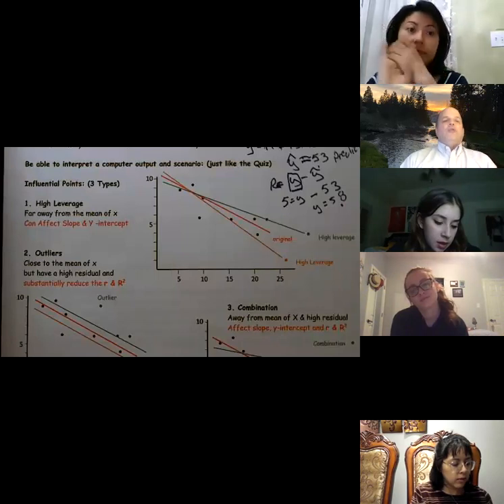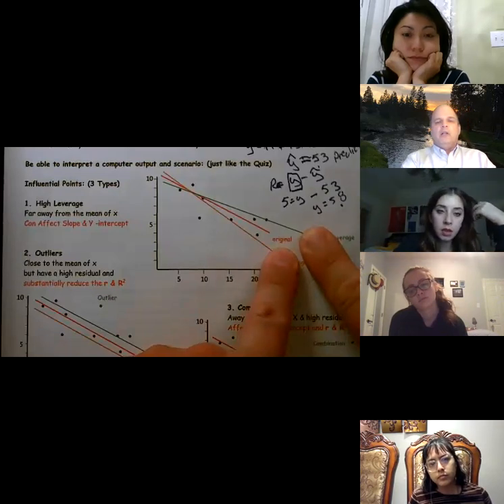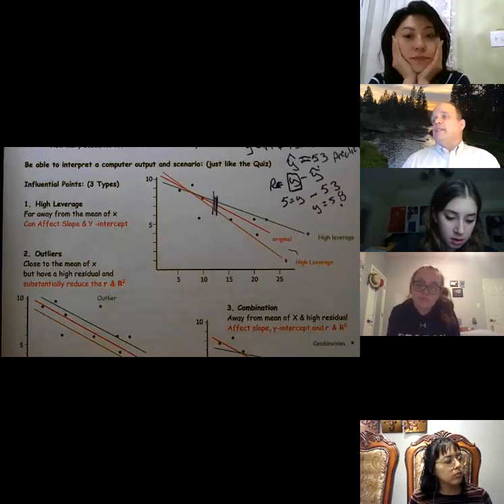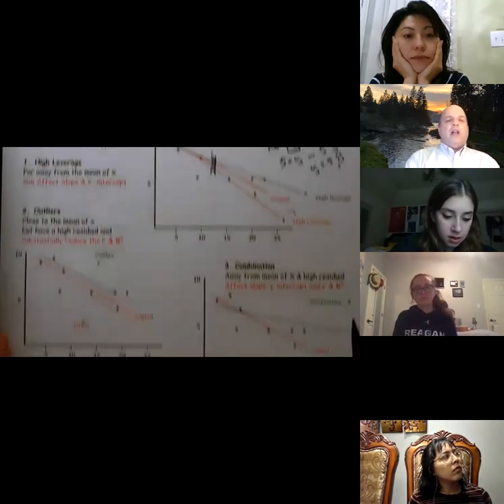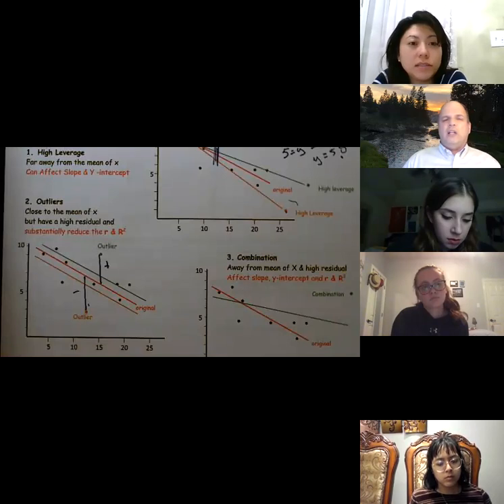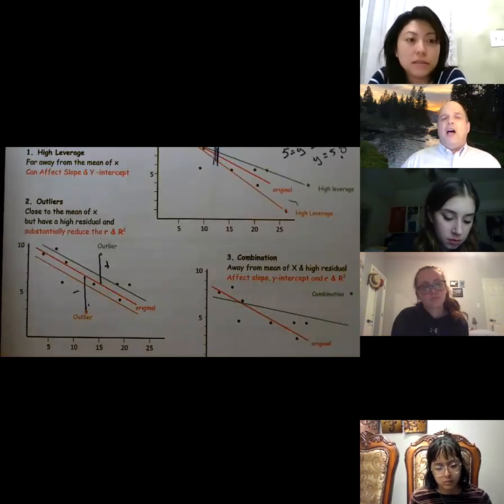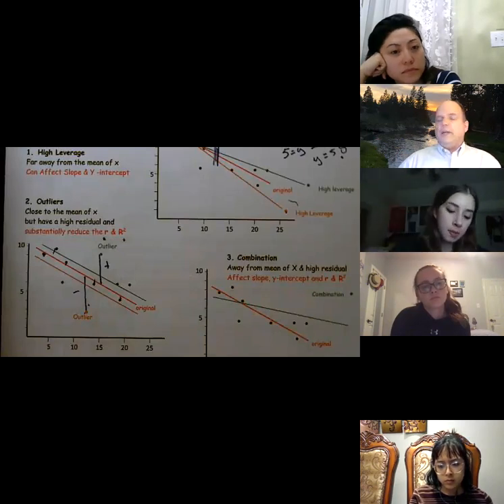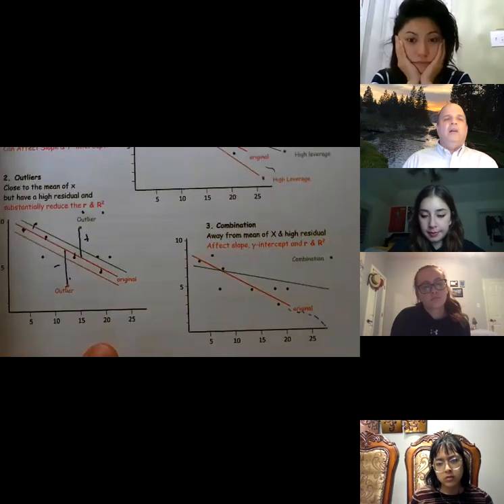10 Unit 2 Test Review Influential Points